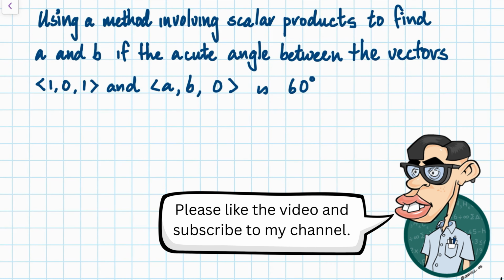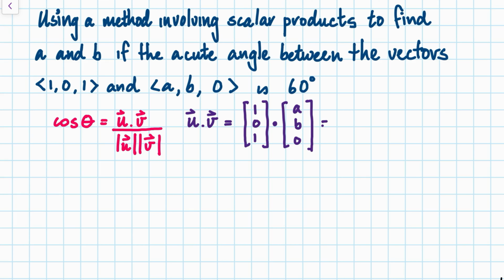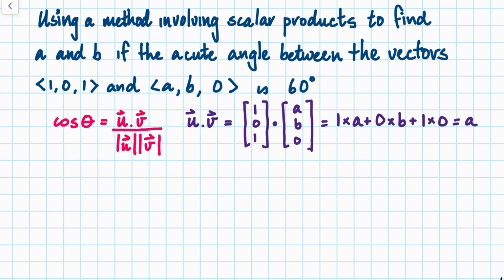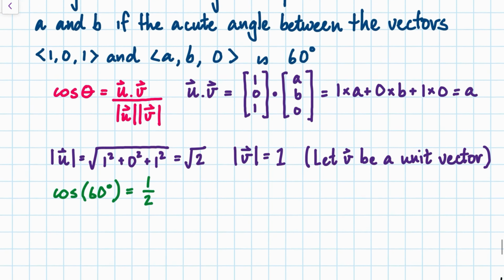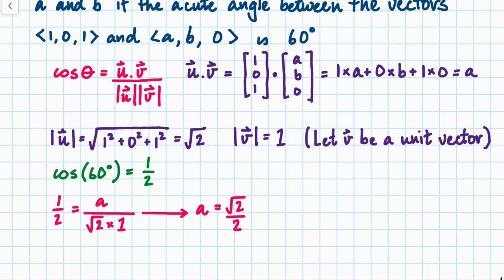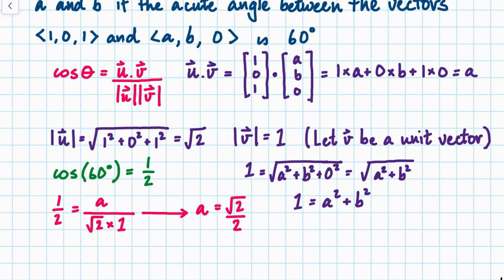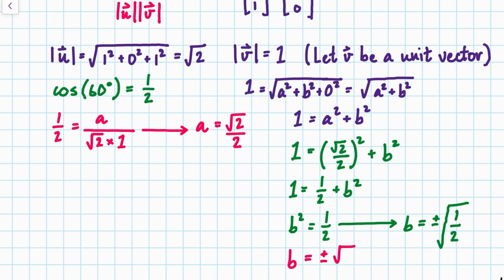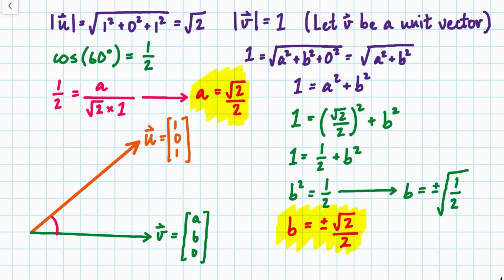3D Vectors - Using Scalar Products to Determine Unknown Components | Specialist Mathematics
In this video, you’ll learn how to use scalar (dot) products to determine unknown components of a vector in three dimensions. We work through a classic Specialist Mathematics exam-style problem, where the acute angle between two vectors is given, and you must solve for unknown variables.

Problem solved in this video:
Using a method involving scalar products, find a and b if the acute angle between 𝑢 = ⟨1, 0, 1⟩ and 𝑣 = ⟨𝑎, 𝑏, 0⟩ is 60°.

The solution is explained step by step, starting from the dot product formula and showing how angle information leads to simultaneous equations involving unknown components. Emphasis is placed on method, reasoning, and exam presentation, not just the final answer.

This video is ideal for students who are:
✔ Studying WACE / ATAR Specialist Mathematics
✔ Revising 3D vectors and scalar products
✔ Preparing for tests, assessments, or exams
✔ Struggling with problems involving unknown vector components
✔ Wanting a clear, logical approach that markers reward

Scalar (dot) product of vectors
Angle between two vectors in 3D
Using cos 𝜃 to form equations
Vector magnitudes
Solving for unknown components
Interpreting “acute angle” correctly

📌 Common Exam Pitfalls Addressed
Forgetting to use the acute angle condition
Errors in calculating vector magnitudes
Incorrect substitution into the dot product formula
Poor algebra when solving for unknowns

📈 Related Topics You Should Know
Vector components in 3D
Magnitude of a vector
Trigonometric ratios
Simultaneous equations
Coordinate geometry